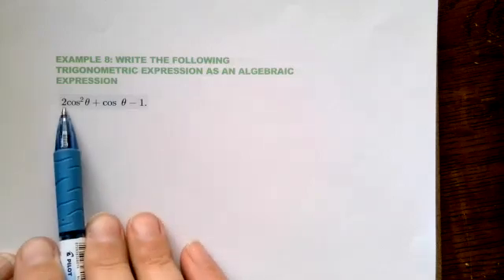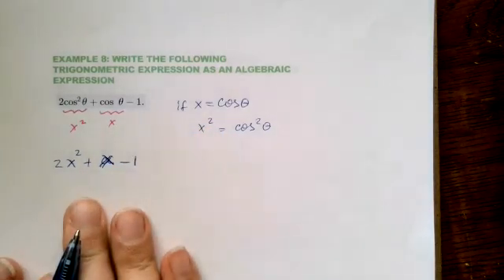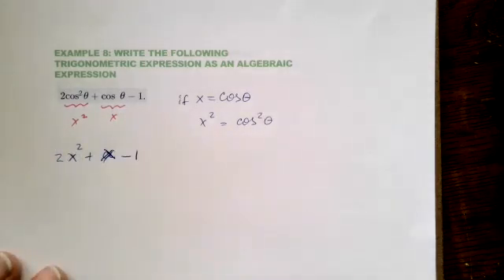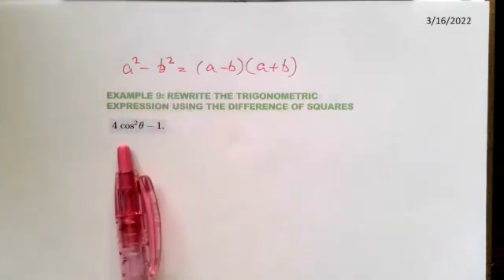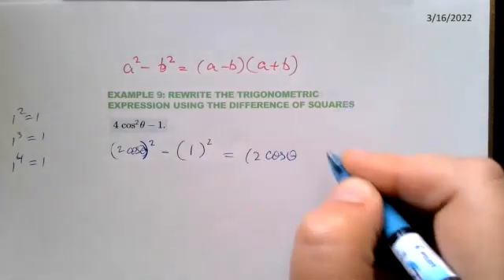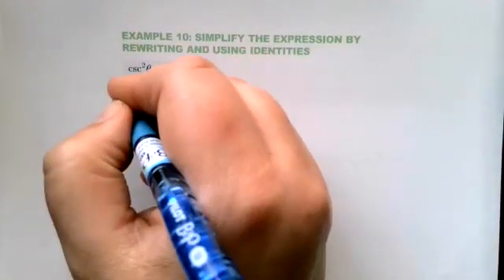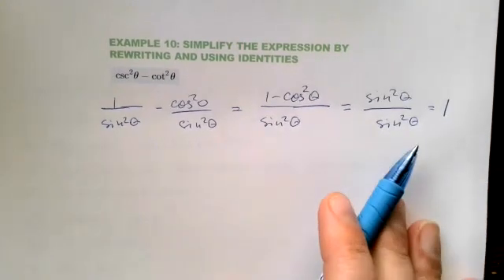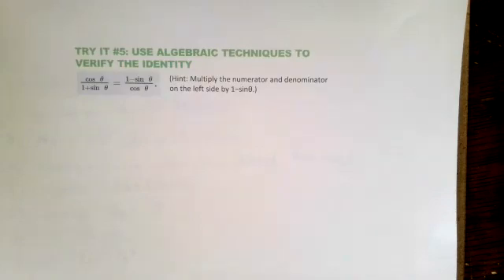9 1E Examples 8 thru 10